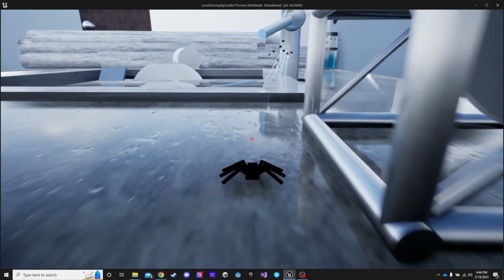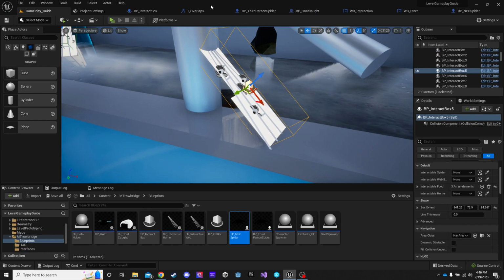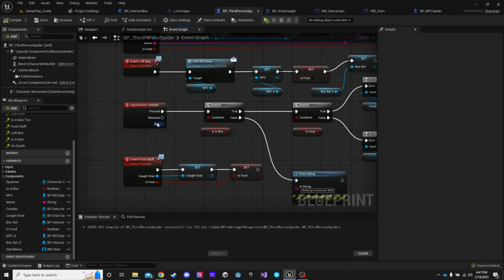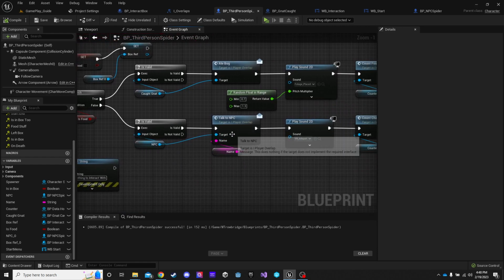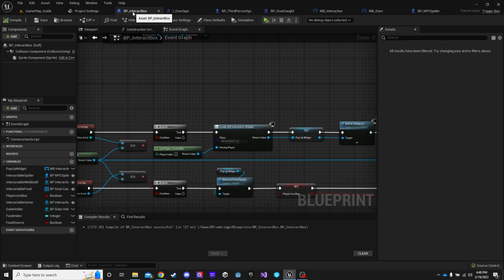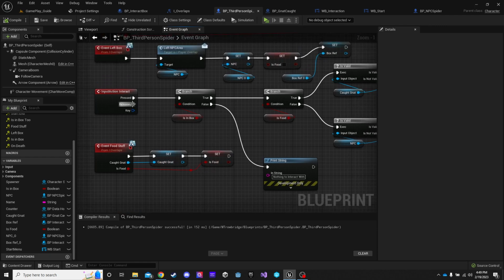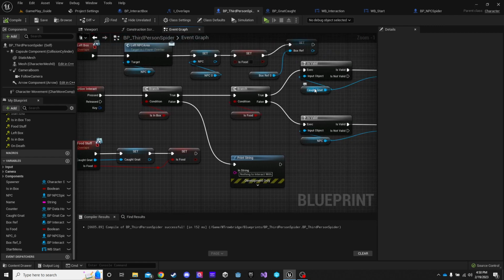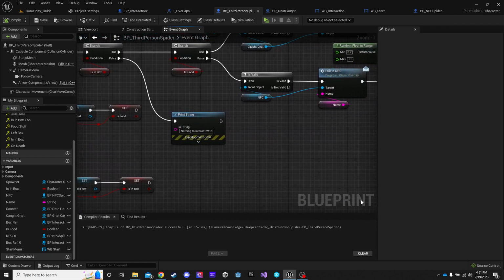Spider RPG Mechanic Showcase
The mechanics used in UE5 for developing an interactable box that can control speech on an NPC and eating harvestable food.